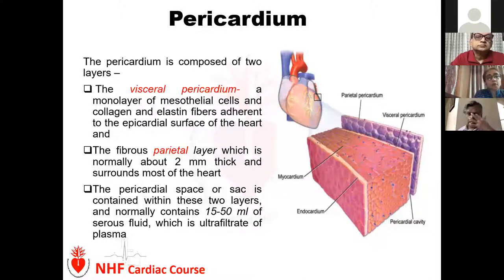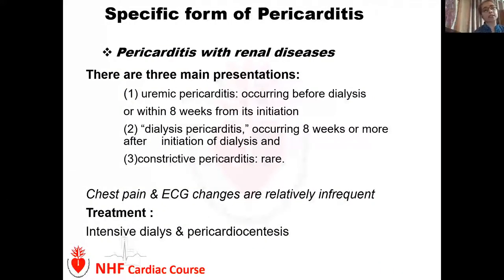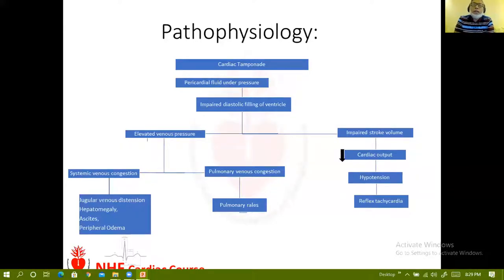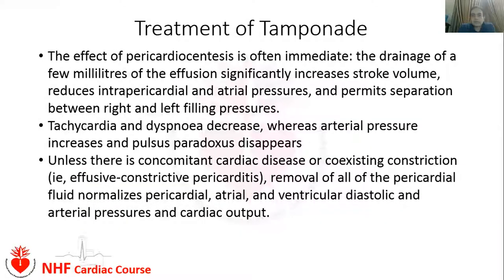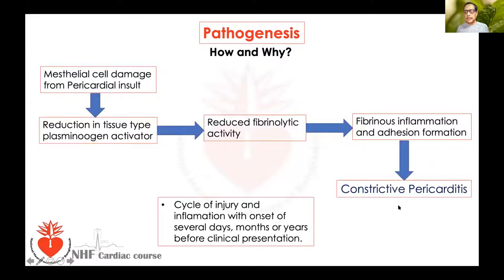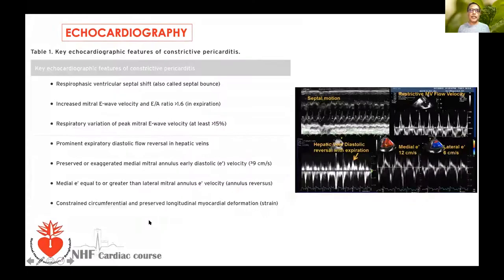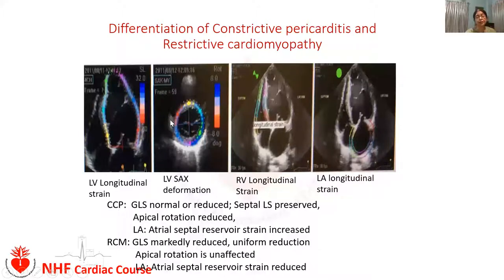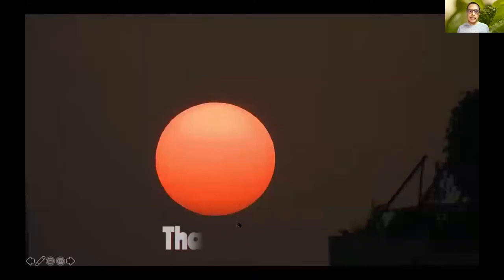NHF Cardiac Course: Lecture on Pericardial disease